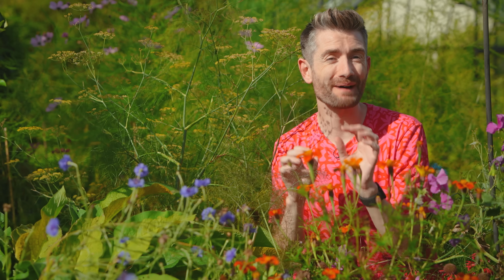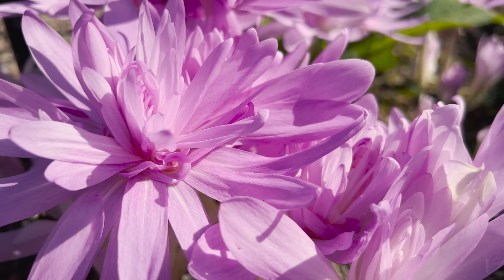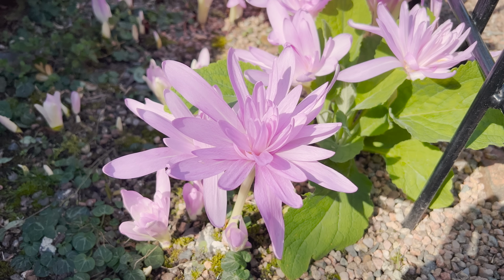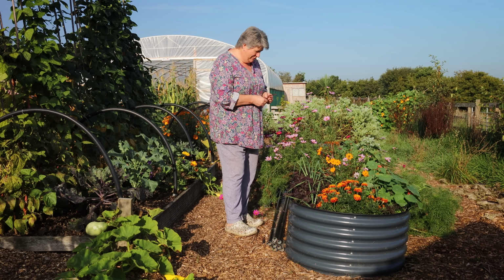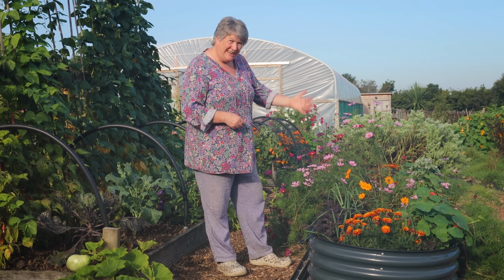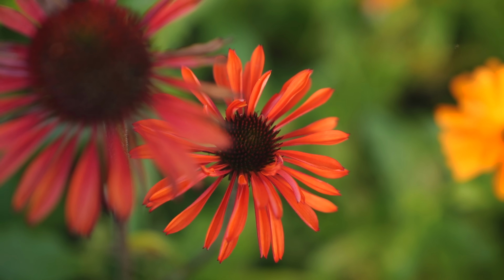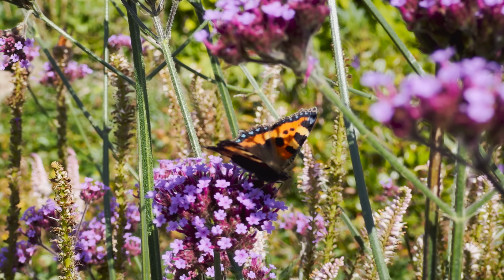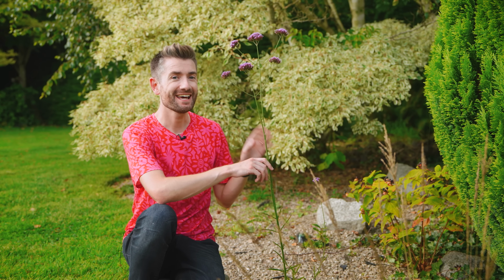What to Plant in September | What to Grow in Autumn & Fall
What to plant NOW in September! This isn't your typical video of 'what to sow this month'. Instead, I've created an unmissable list of just 5 plants that I think you need in your gardens to give you late summer colour, tasty food, flowers, and all-year-round interest, without you getting overwhelmed! Don't just take my word for it... joining me this month is Liz from @LizZorab with her recommendations!

For 5% discount off your seed purchases from Seeds Ireland, I get asked so often where I get my seeds from, or if I can recommend a source… All of Seeds Ireland’s seeds are certified organic and open pollinated and you're supporting independent Irish business. I’ve found their germination rates to be great and highly recommend them!

// Links //